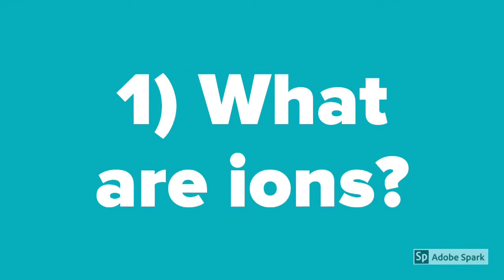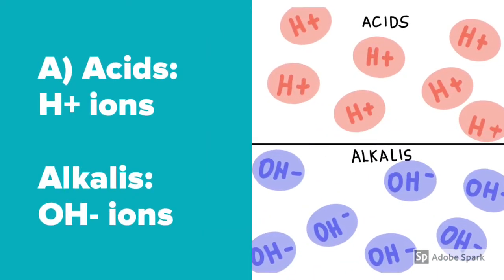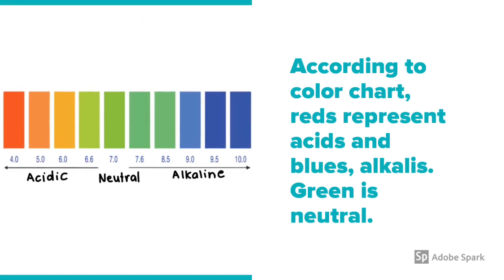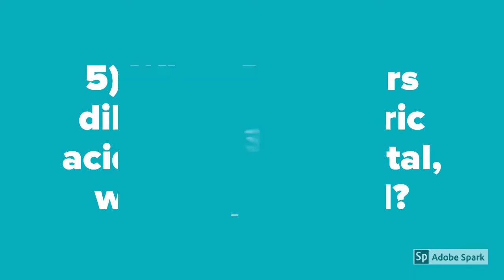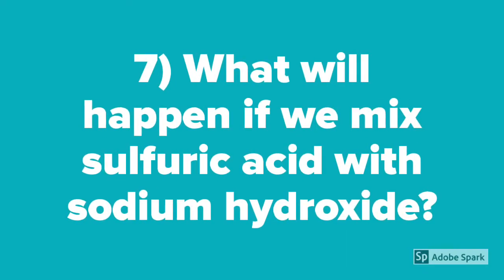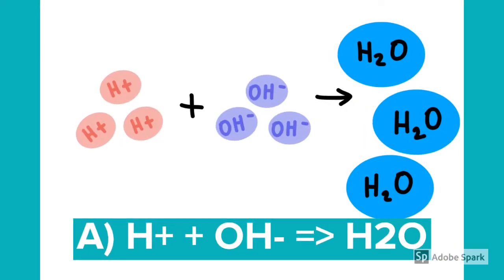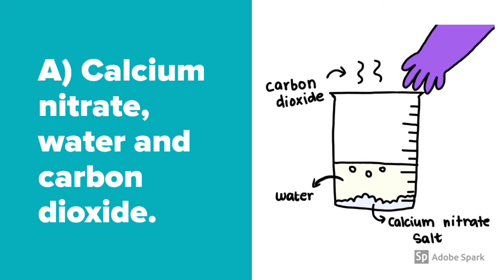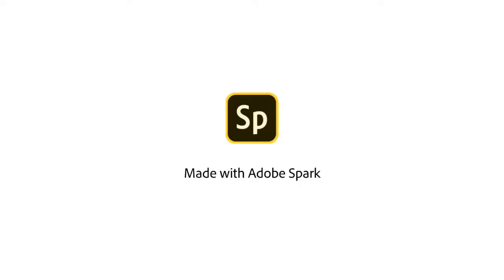Acids and Alkalis Quiz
What’s up everybody! Today’s quiz is on Acids and Alkalis. Enjoy!

"Simply Bookworm offers you an enthralling and fun experience of browsing for books. Our priority is to offer wholesome book recommendations for people of all genres and expectations, with a weekly quote and book. Sit back, relax and imagine the perfect page-turner."